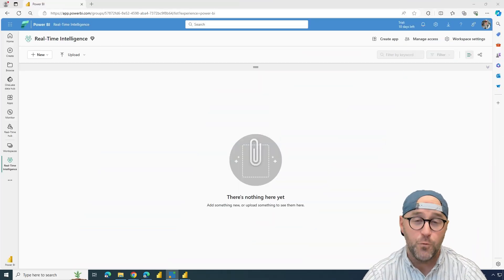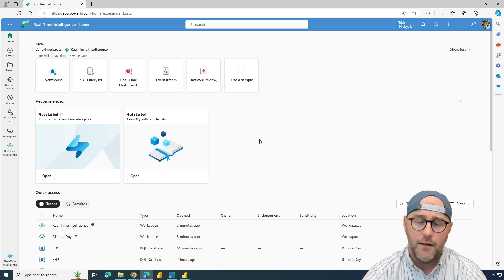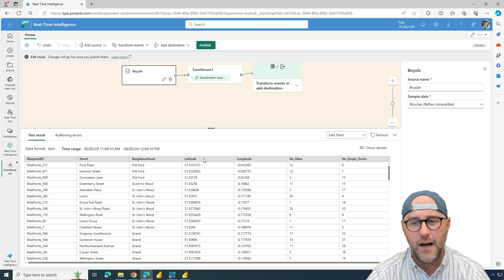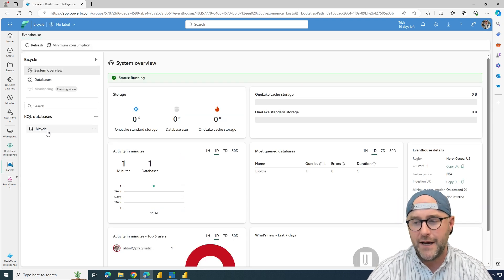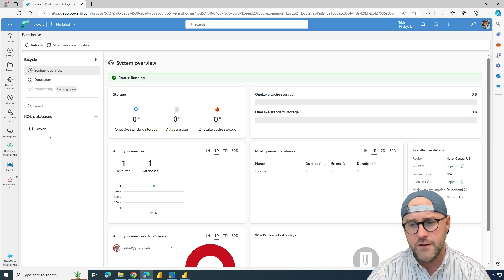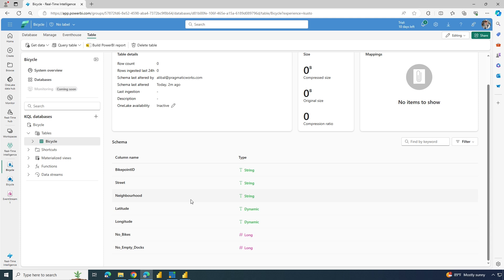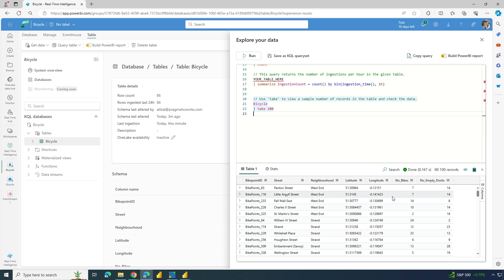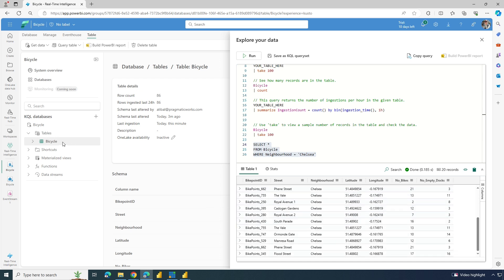Getting Started with Real-Time Intelligence in Microsoft Fabric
Welcome to our guide on getting started with real-time intelligence in Microsoft Fabric! In this video, Austin Liel walks you through the basics of real-time intelligence, focusing on the latest developments from Microsoft Build centered around Microsoft Fabric. Discover how to harness the power of real-time streams of data and dive into topics such as event streams, KQL databases, real-time dashboards, and more. Plus, learn how to connect with and analyze streaming data to gain valuable insights for your organization.

00:00 - Introduction to Real-Time Intelligence
00:33 - Overview of Microsoft Fabric
01:09 - Exploring Real-Time Intelligence Persona
01:41 - Setting Up Event Streams
02:42 - Creating an Event Stream
03:35 - Using Sample Data Sets
04:29 - Loading Data to a Destination
05:28 - Creating an Event House
06:25 - Overview of Event House
07:19 - Loading Data into KQL Database
08:21 - Creating Tables in KQL Database
09:19 - Exploring KQL Database Interface
10:17 - Understanding Real-Time Data Streams
11:09 - Querying Data in KQL Database
12:12 - Writing Queries in KQL
13:39 - Filtering Data with SQL
14:09 - Future of Real-Time Intelligence with KQL
14:38 - Connecting Additional Data Sources
15:07 - Introduction to Real-Time Hub
15:36 - Connecting Azure SQL Database and Event Hubs
16:05 - Conclusion